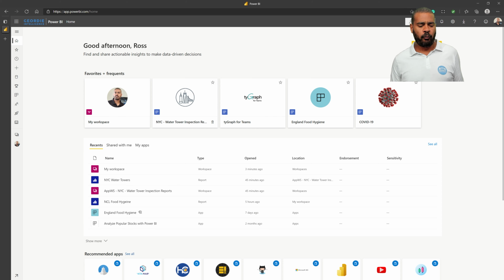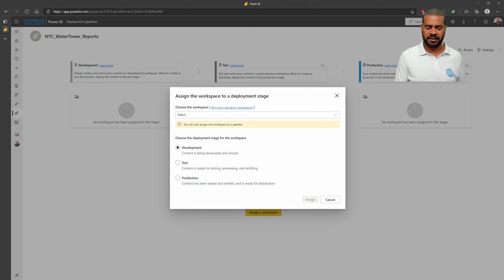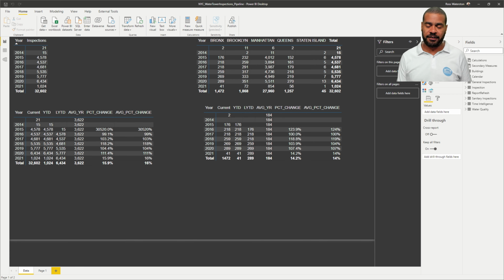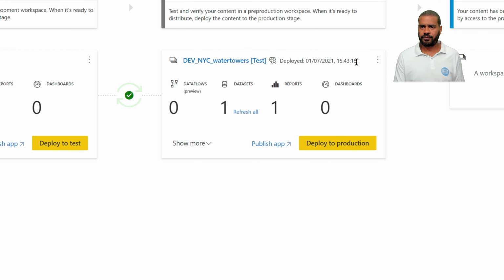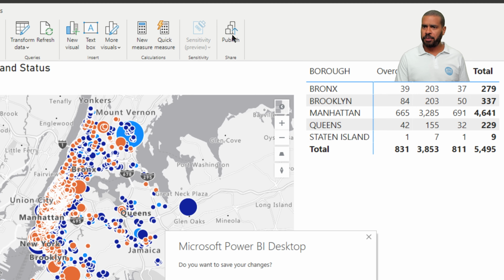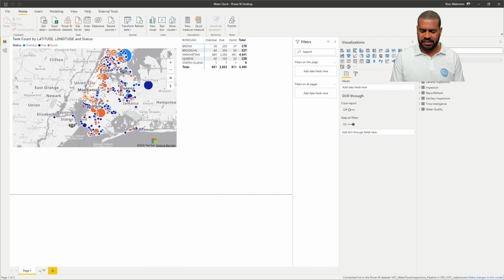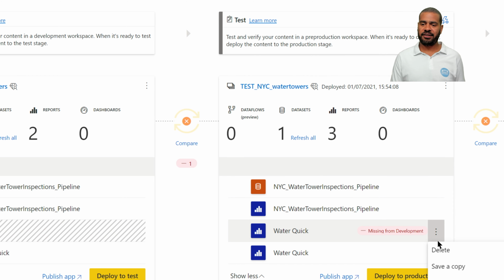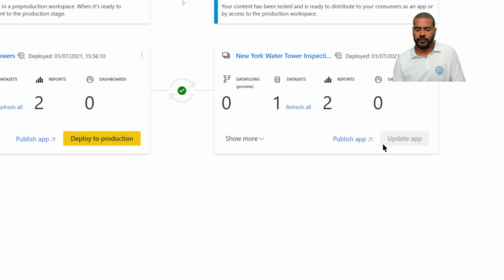Development Pipelines in the Power BI Service - 0207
Development Pipelines are something not many people seem to know about. As a Premium feature, they used to only be available to Enterprise Customers, but now with PPU (Premium Per User) smaller businesses can leverage them.

From our perspective, we do not think they are something many people will use however they to bring some fantastic features to the table. Being able to inspect individual report files for changes and then allowing you to easily compare and contrast is a great feature!